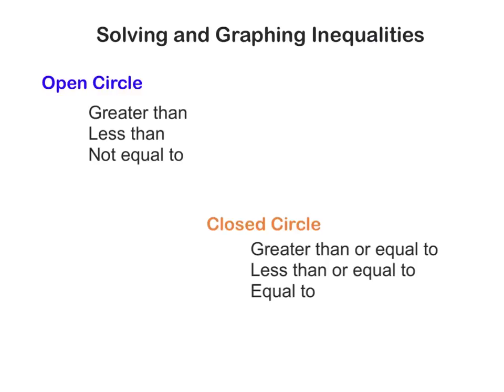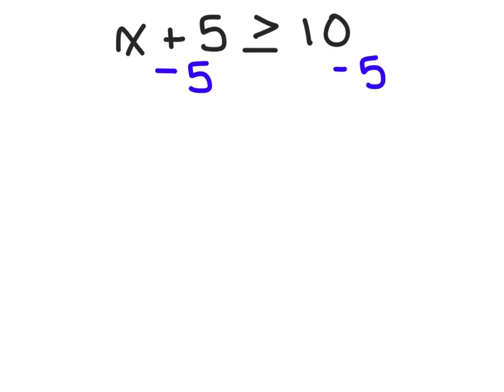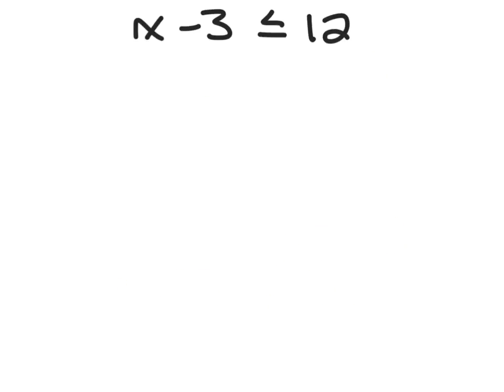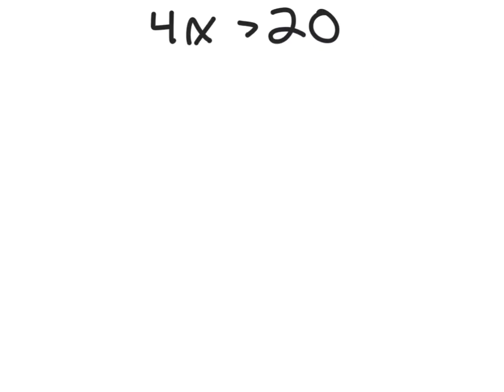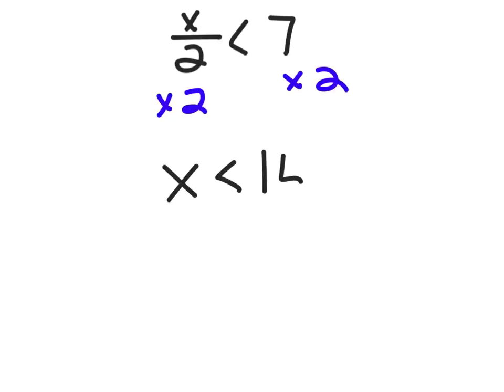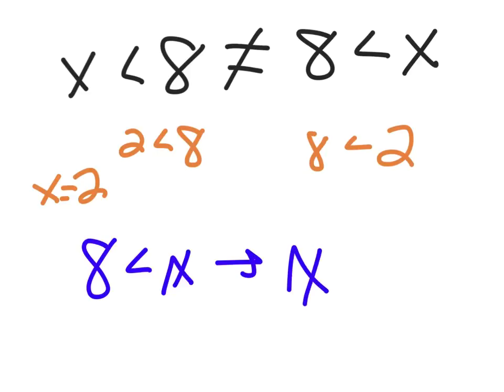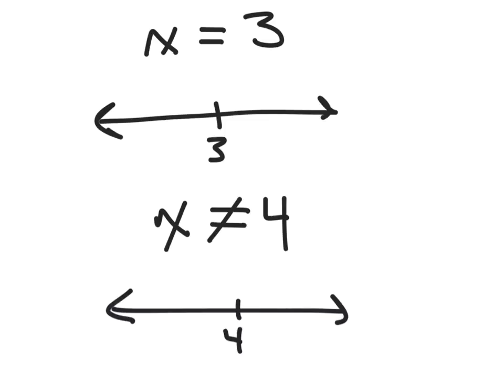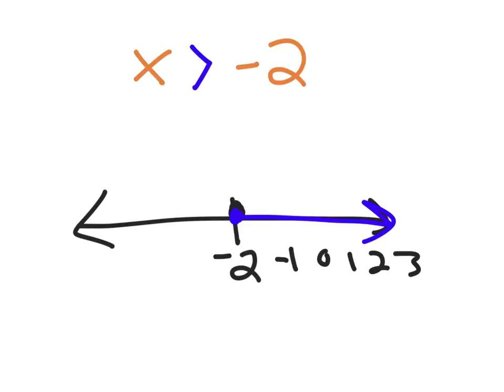Solving and Graphing Inequalities